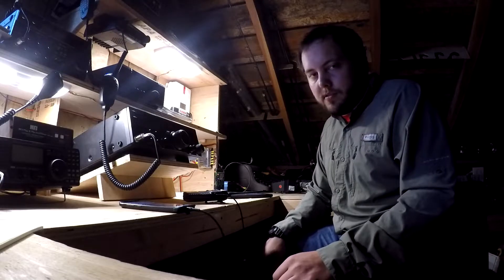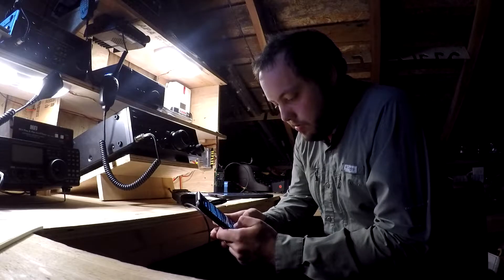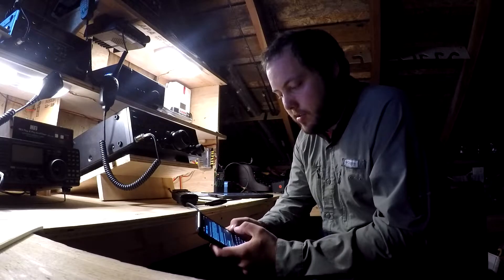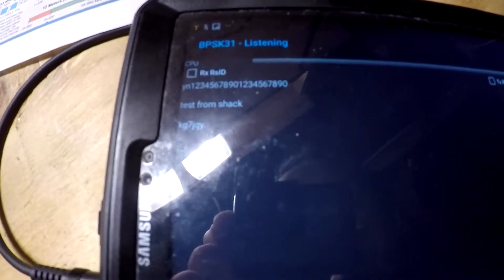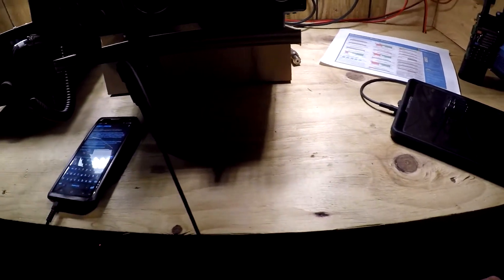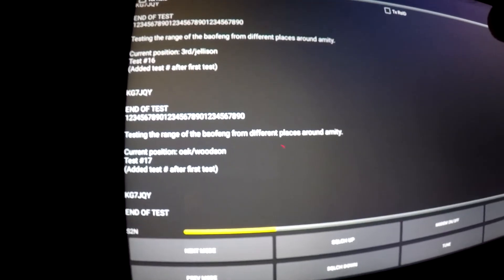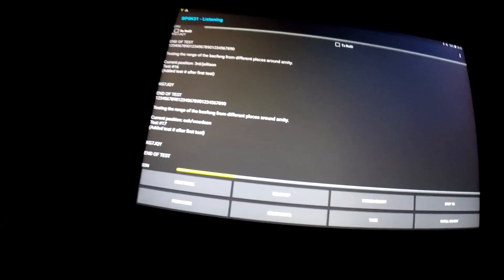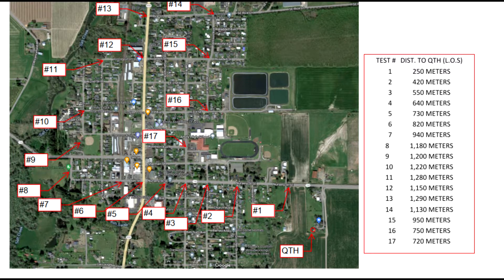PSK31 Baofeng Range Test with AndFlmsg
Testing out AndFLmsg for android and using the BTECH APRS cables with a couple Baofeng UV5R radios to do a quick range test of PSK31 around my local town.